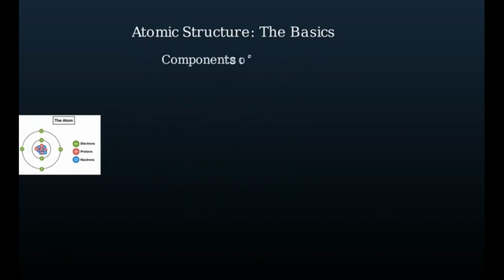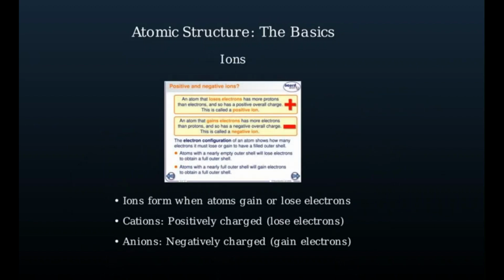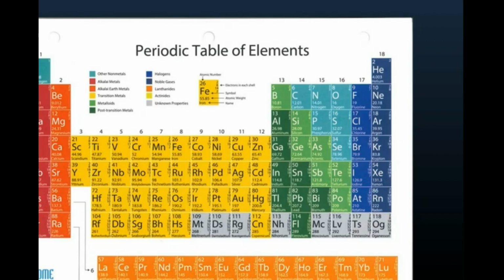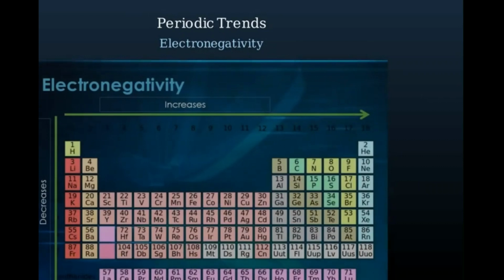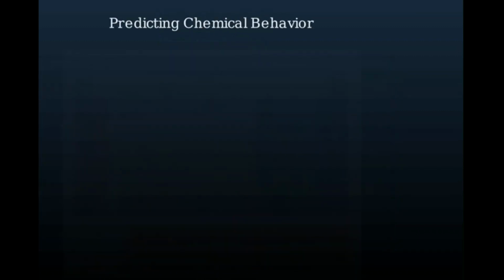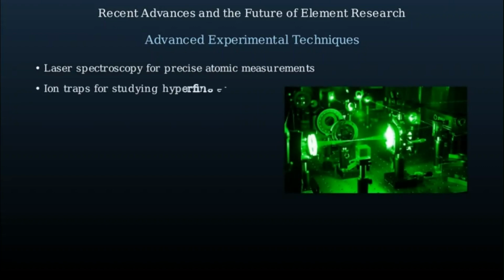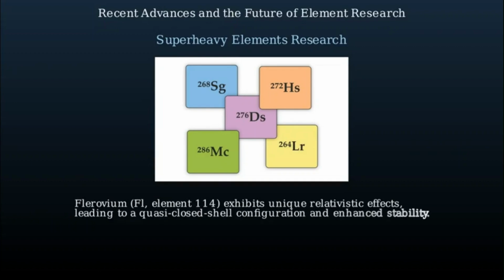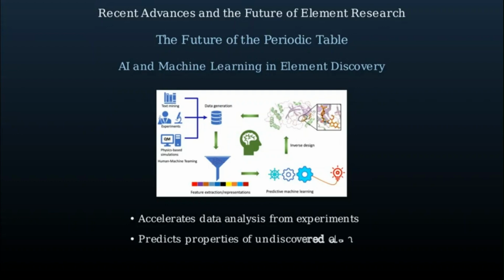Atom structure and periodic table